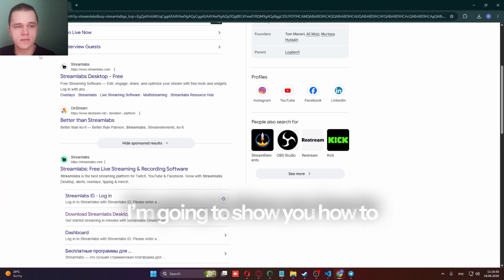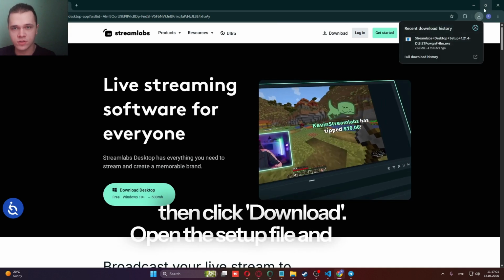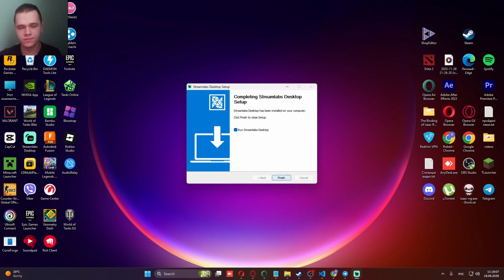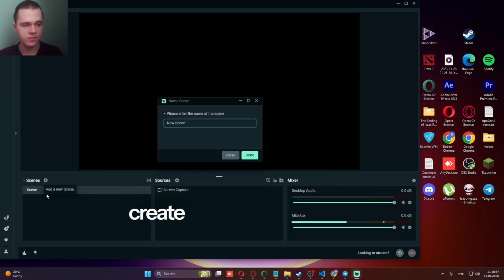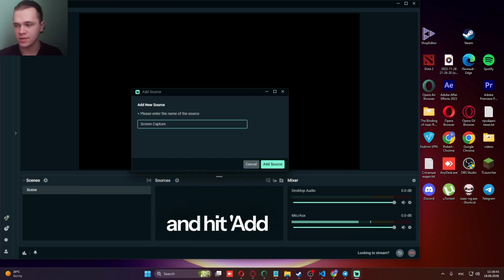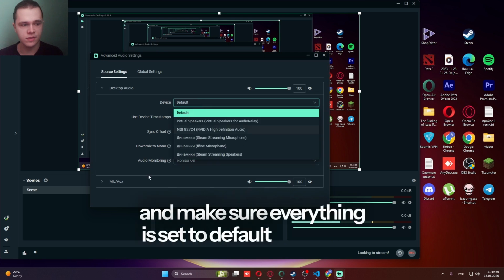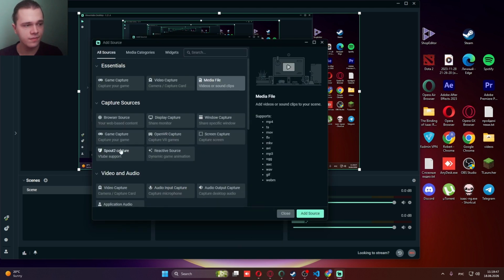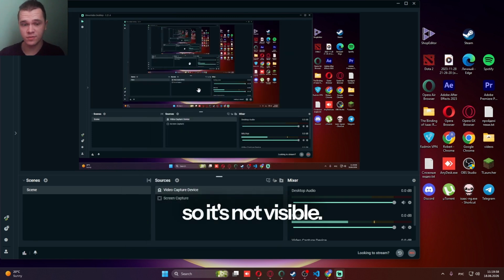How to Record Your Laptop Screen with Video and Audio - Complete Guide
Learn how to record your laptop screen with video and audio in this complete step-by-step guide. In this tutorial, you'll discover how to capture your screen, record system sound and microphone audio, choose the best screen recording settings, and save high-quality videos on your laptop. Follow each step to create tutorials, gameplay recordings, presentations, or online lessons while avoiding common recording issues.